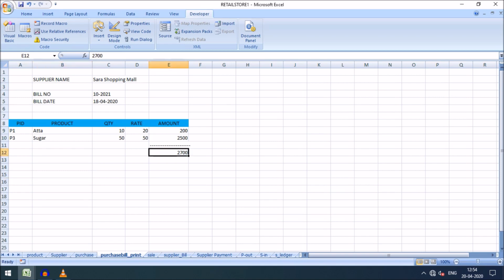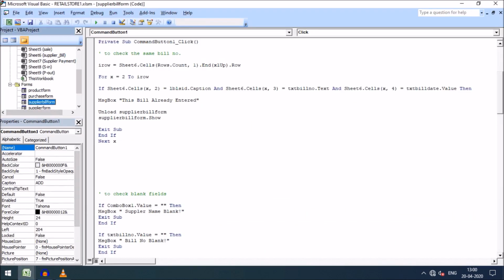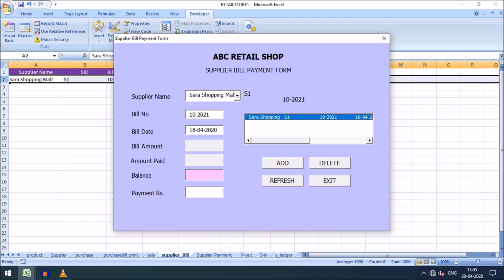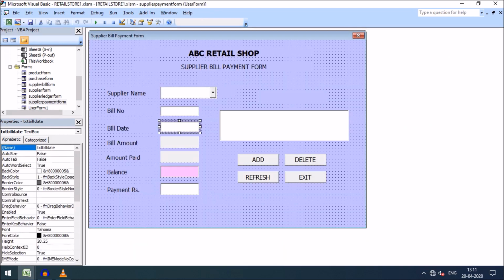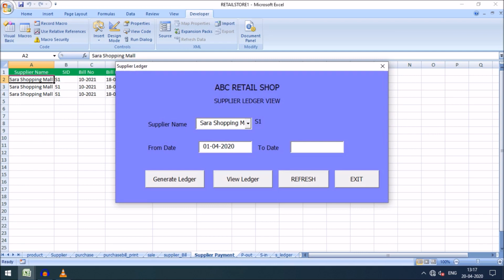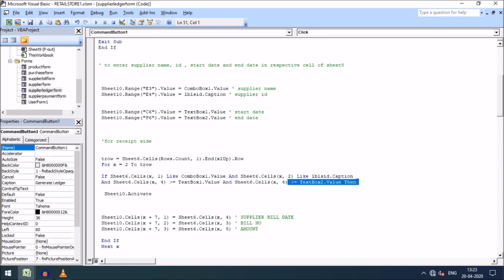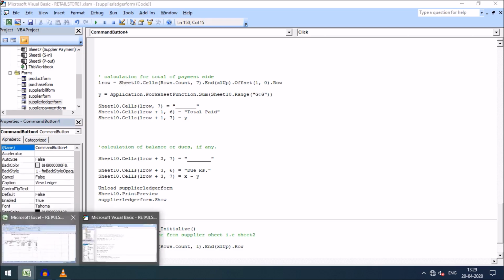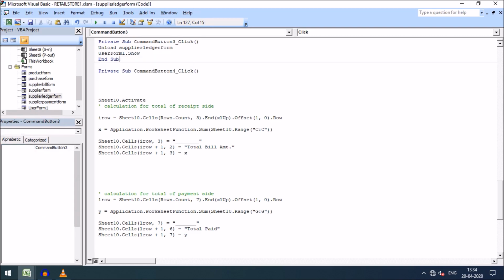Retail Store Management Project Step-3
Friends here in the 3rd Step of creating a Retail Shop Management System  you find the basics in  making a BILL ENTRY, BILL PAYMENT ENTRY and LEDGER VIEW form which are required to track payment towards a supplier Bill.  Here in this case I have two corrections :

(1) Please read Columns(1st,2nd,3rd…….) like this  in place of Rows at the time of Adding Data in Bill Entry form.

(2) In Payment Entry  Step we need to use unique transaction ID at the time of Adding each payment entry like purchase entry form to avoid the loop due to finding the same bill number against each payment entry while DELETING

 So please try this and hope this will be helpful to the excel  VBA beginners as well as  advanced learners.